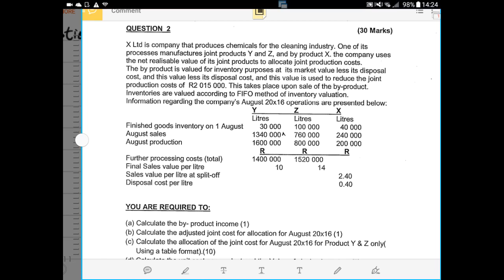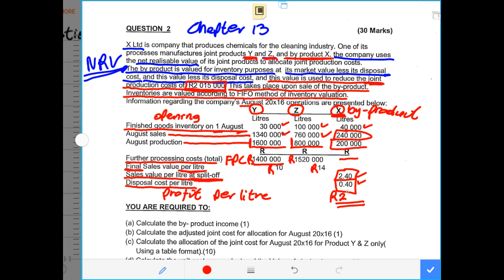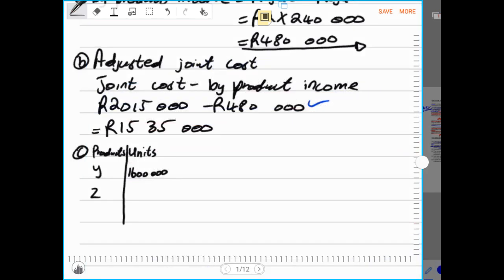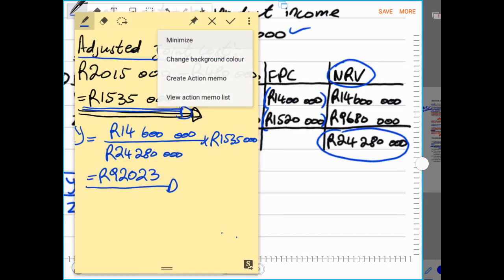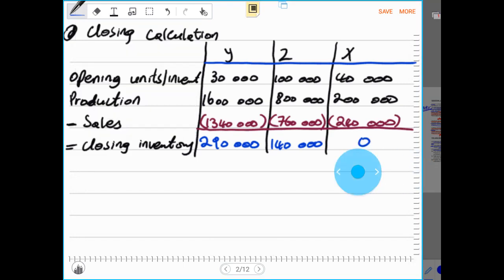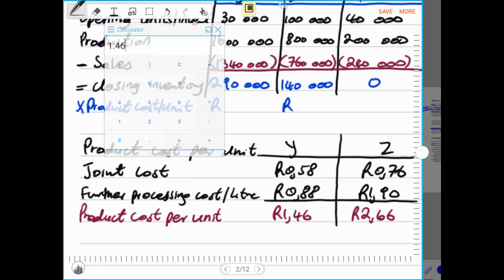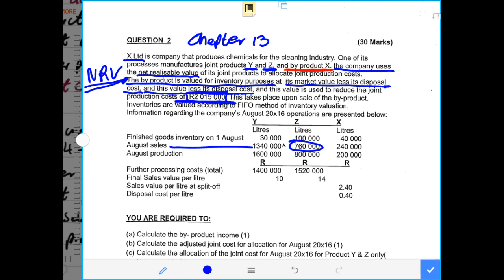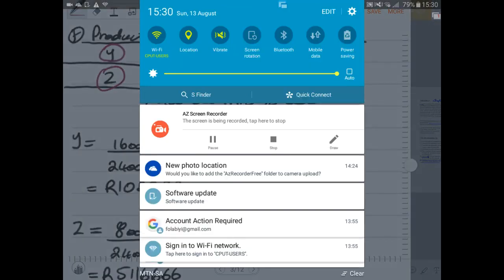Joint and By product question